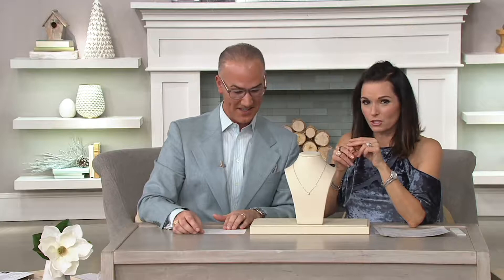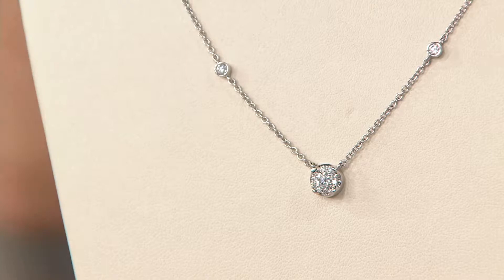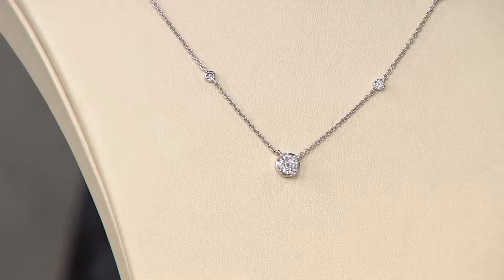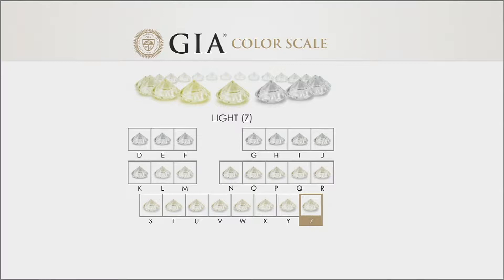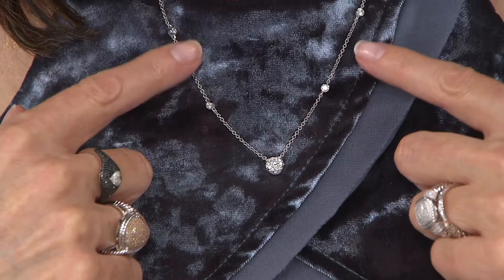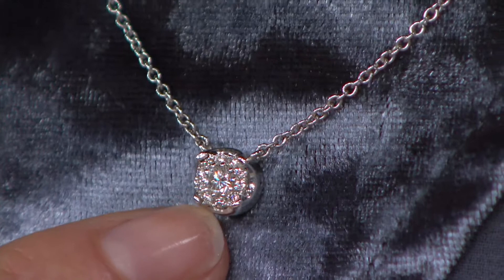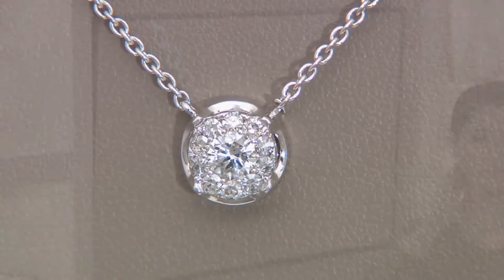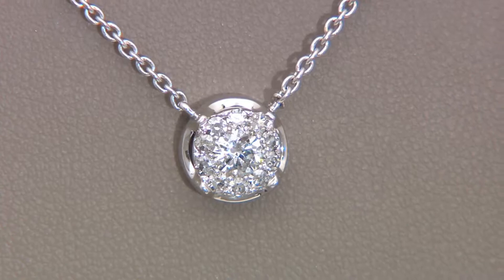White Diamond Station 18" Necklace 14K, 0.90 cttw by Affinity on QVC